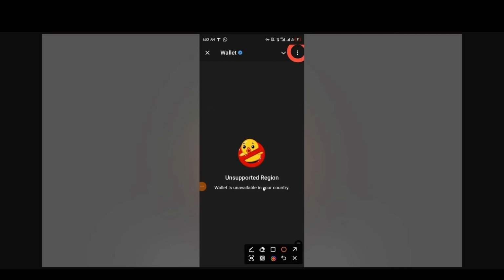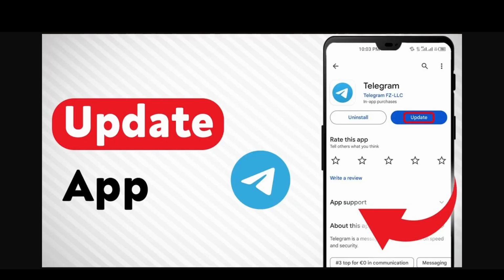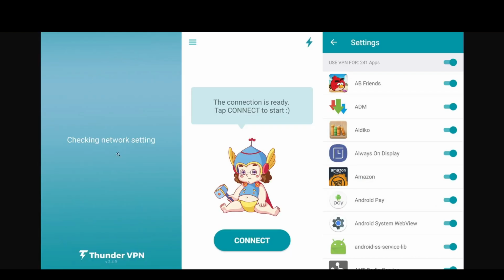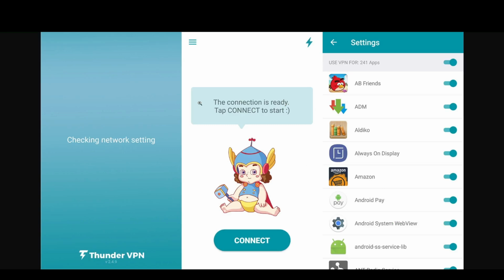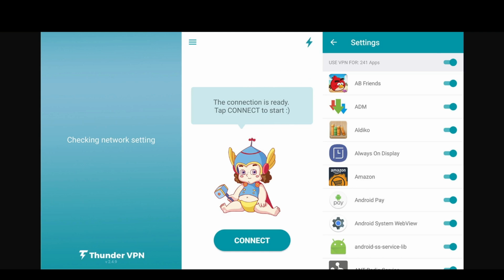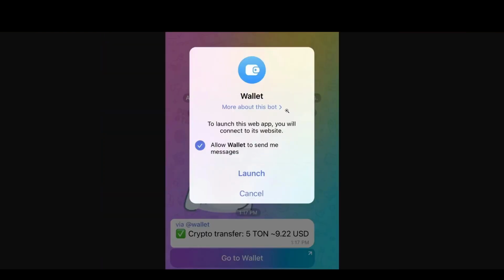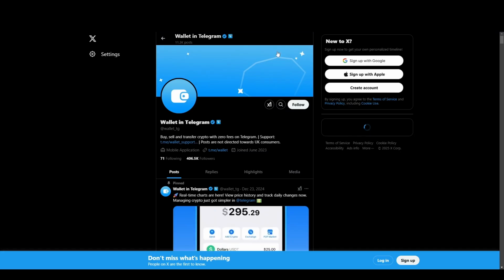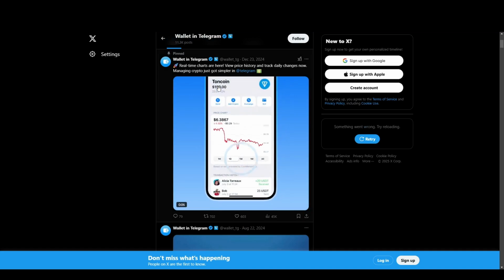HOW TO FIX TELEGRAM UNSUPPORTED REGION 2025! - QUICK AND EASY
, "HOW TO FIX TELEGRAM UNSUPPORTED REGION (2025)"
Struggling with the "Unsupported Region" error on Telegram? 🌍 This quick 2025 guide shows you how to fix it in just a few steps! Get back to messaging without any hassle. 🚀